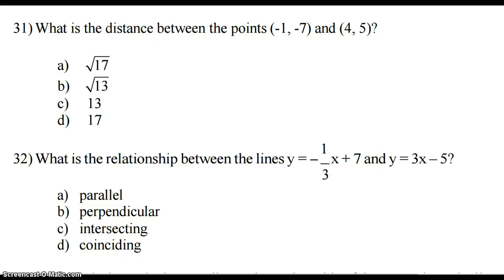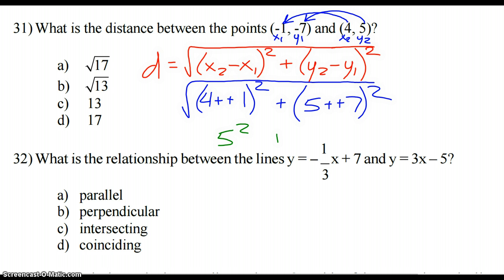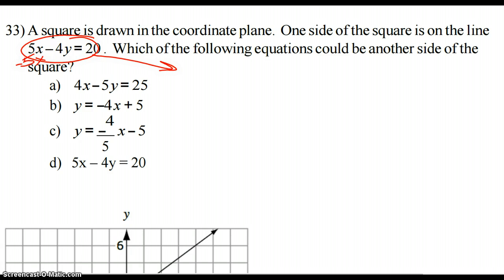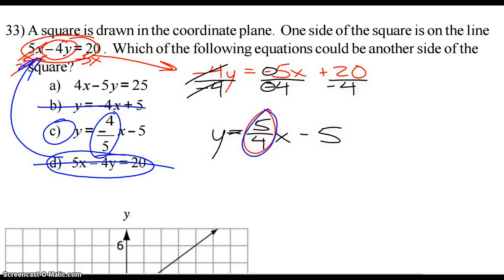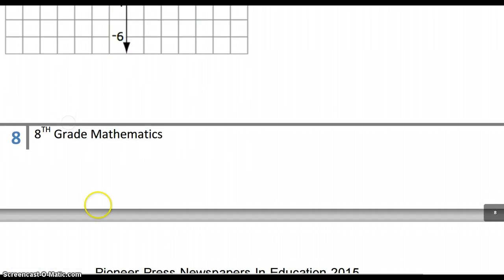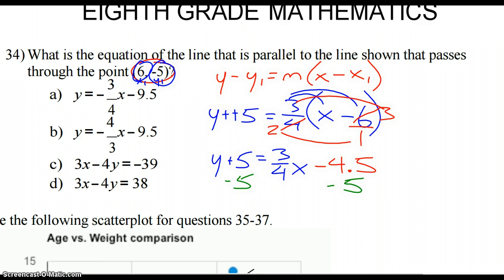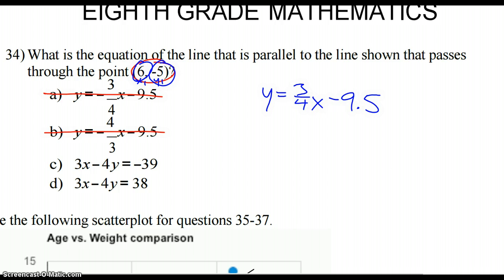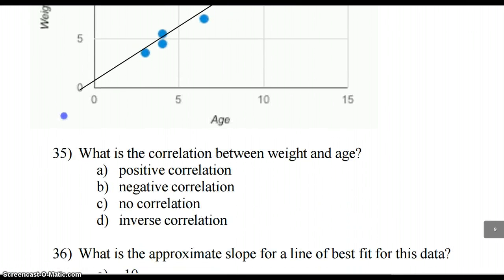MCA 31 - 35